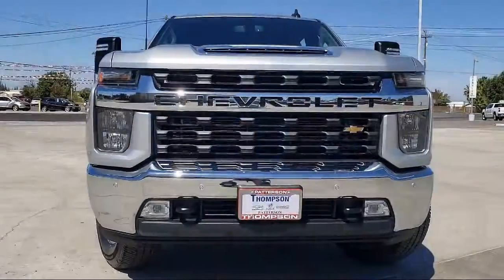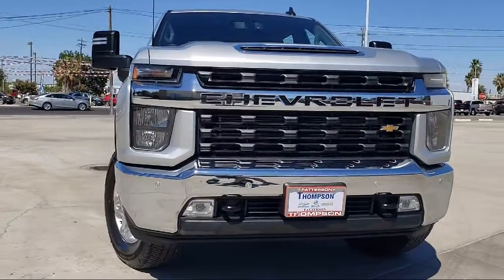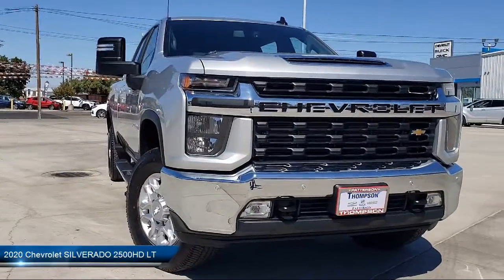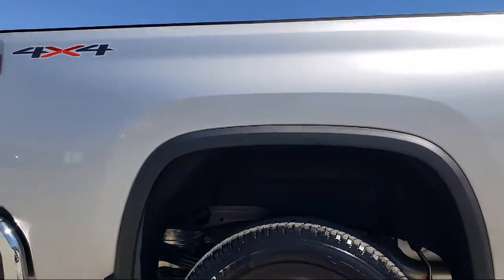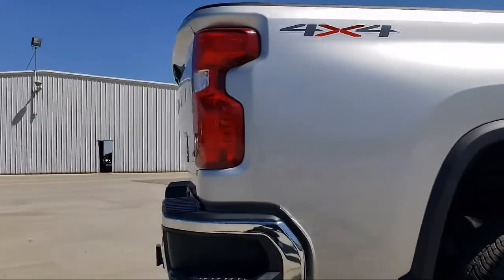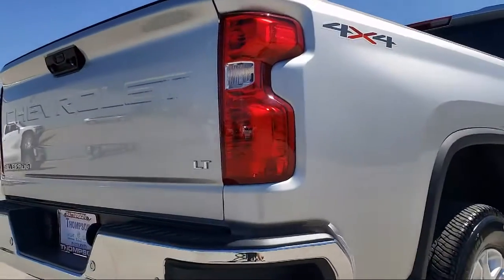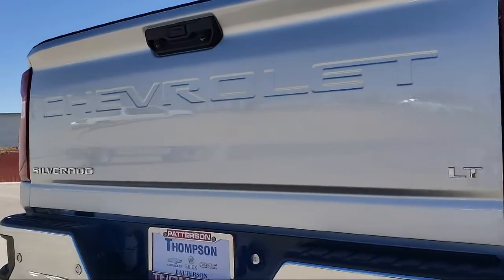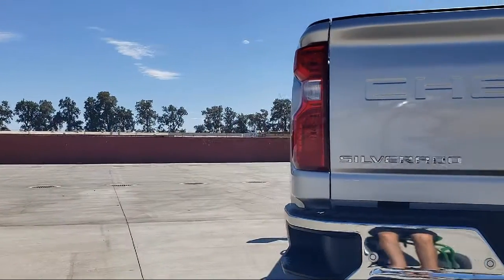2020 Chevrolet SILVERADO 2500HD LT Modesto Tracy Turlock Los Banos Merced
2020 Chevrolet SILVERADO 2500HD LT Stock Number: 199810 Vin:1GC4YNEY7LF289370.